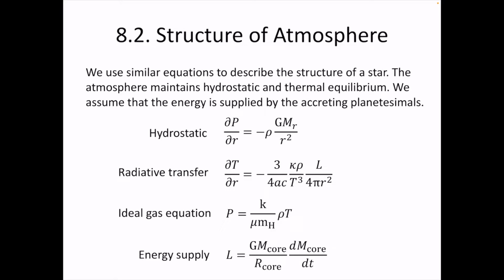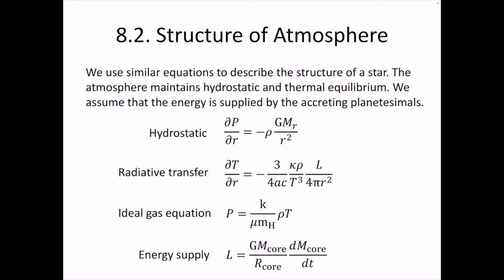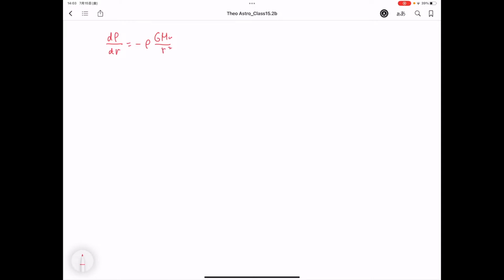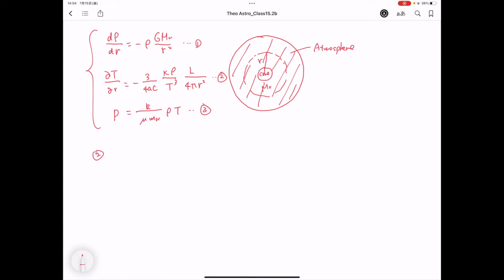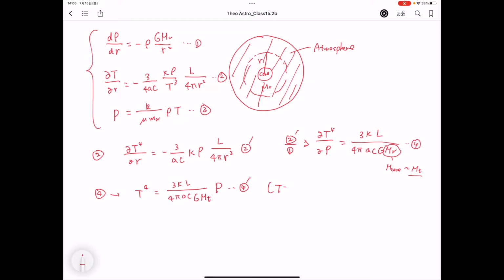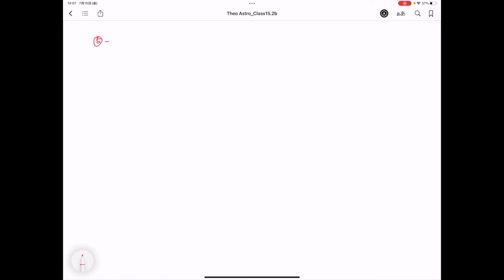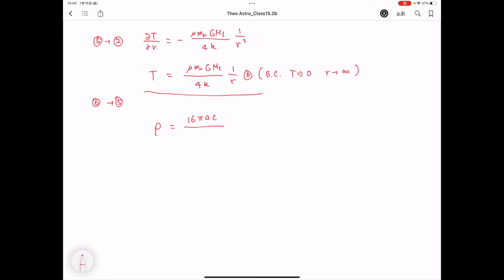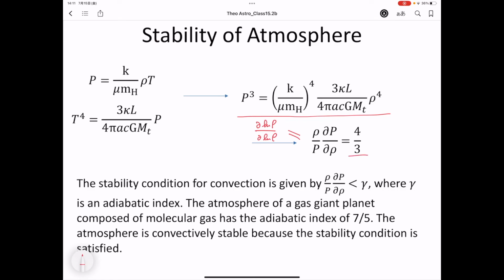III.8.2. Structure of Atmosphere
We learned that a protoplanet with radius larger than 1000km can keep atmosphere in a disk. In this section, we will find the structure of the atmosphere using similar equations we used to describe the structure of a star.